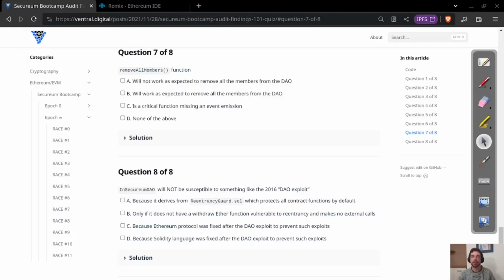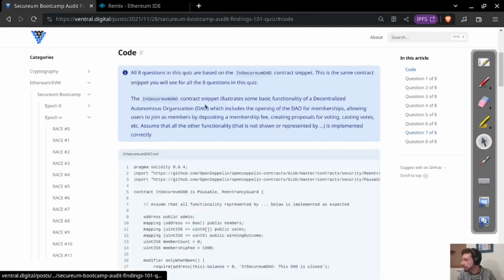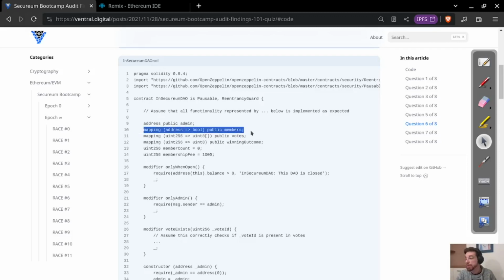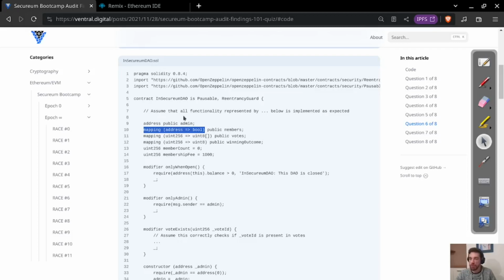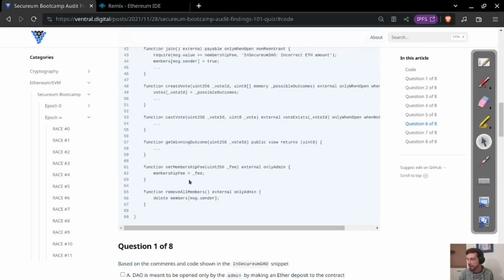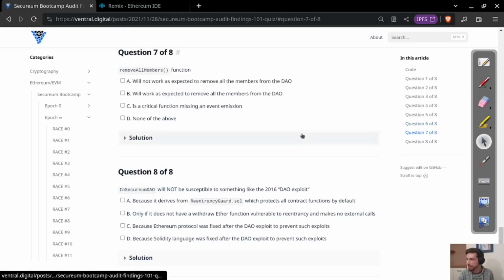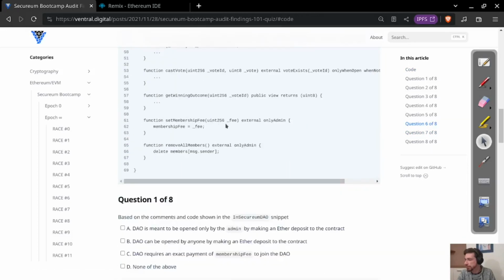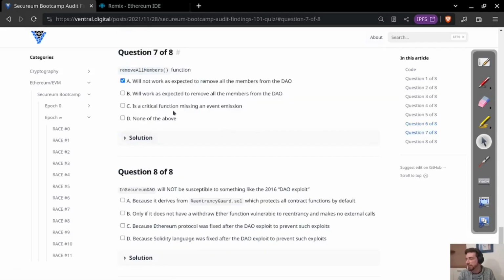Question 7 of the Secureum RACE-2 (Resetting Solidity Mappings)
This video is on resetting entire Solidity mappings.